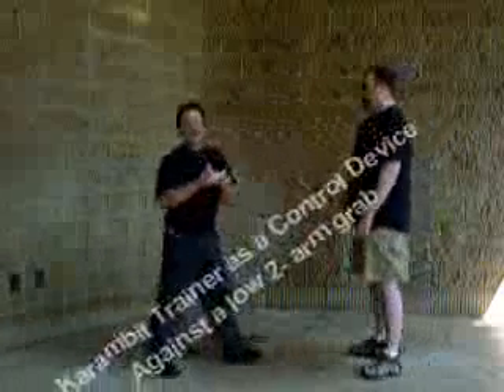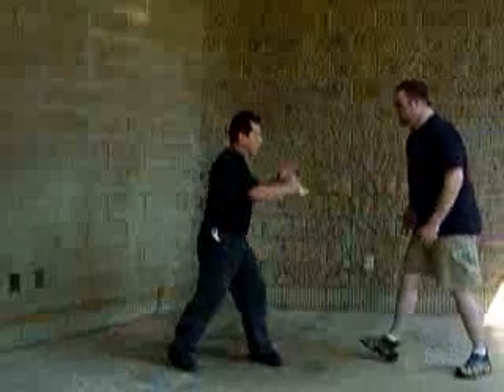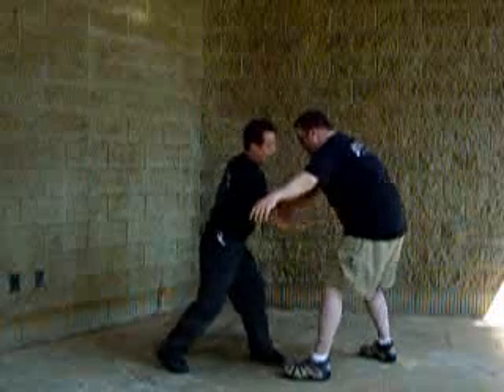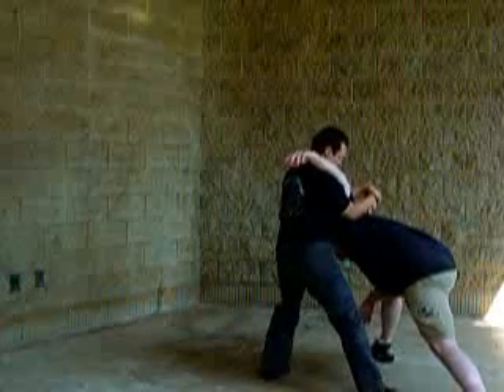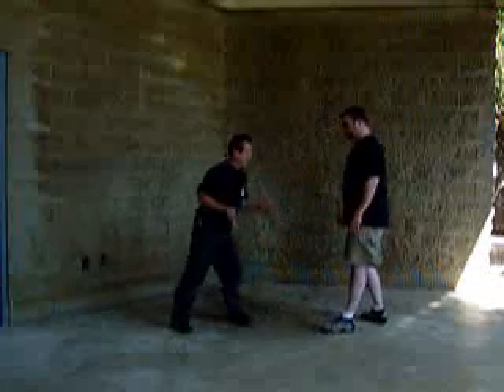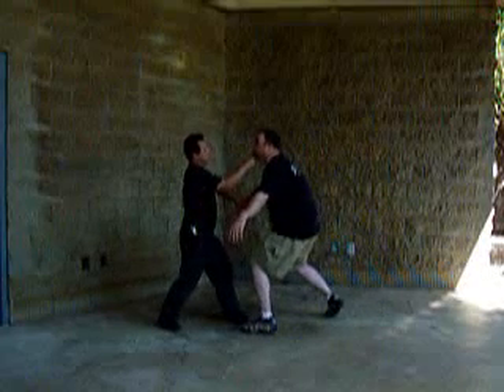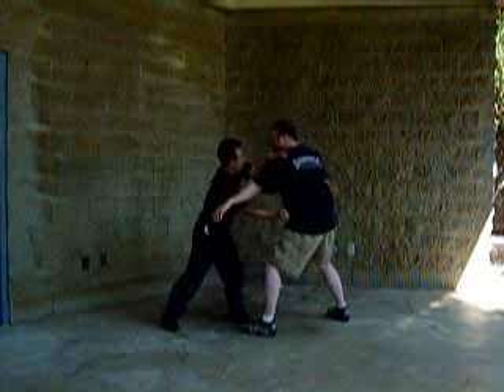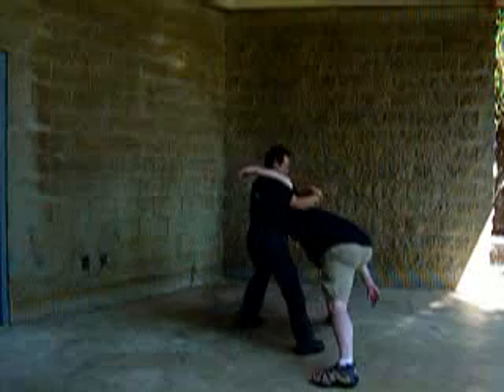Karambit Trainer as Control Device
This is a basic defense against a 2-arm low grab. The Karambit ring and tip are the impact points.